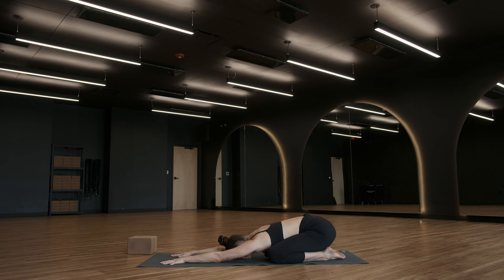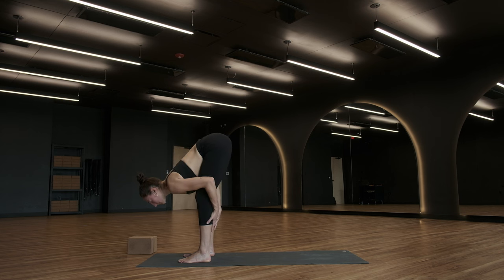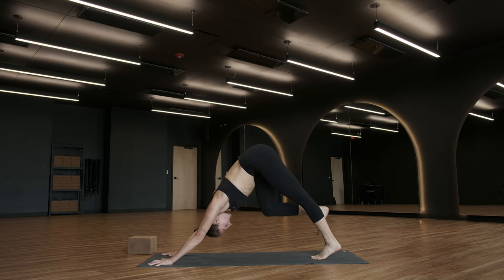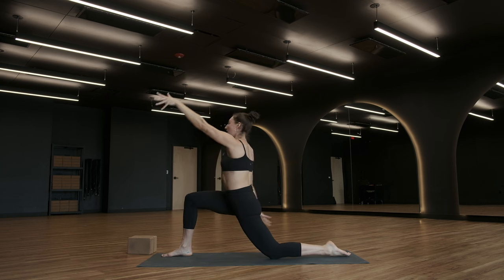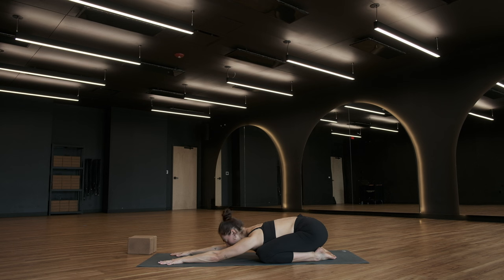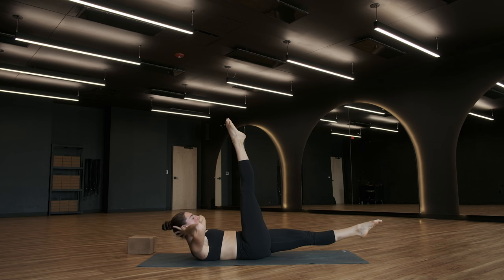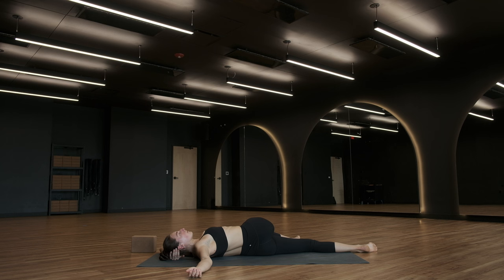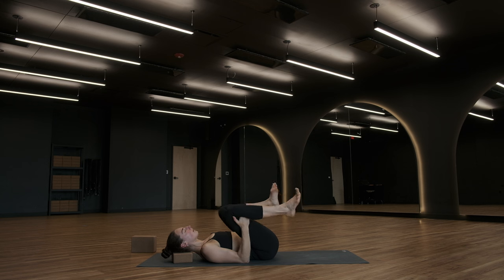60 Min Hatha Yoga x Pilates Core Workout with Reeves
Peace beautiful people. Welcome back to another practice. Today we are led by Reeves, who will offer us a hatha yoga flow to warm up the whole body, followed by a pilates-style workout specially created to strengthen the glutes and core. If you can't decide whether you want to do a yoga class, a workout, or maybe some pilates, then this fusion style class is for you! Hope you enjoy this well-balanced practice. Let us know how it went in the comments!

PEACE TO ALL BEINGS